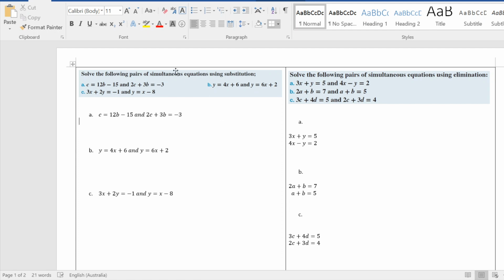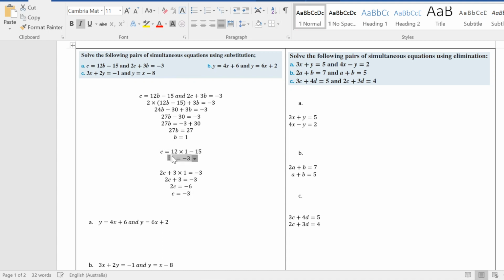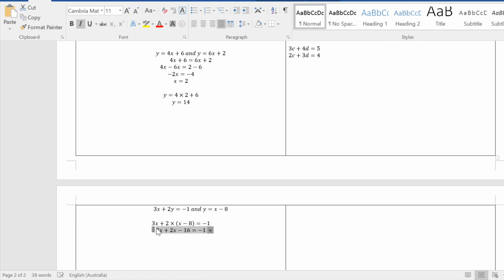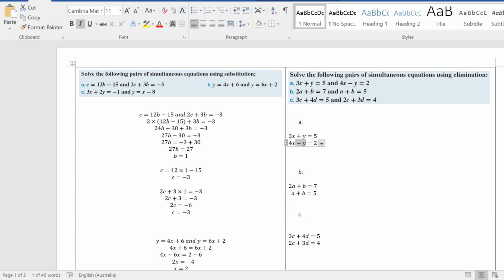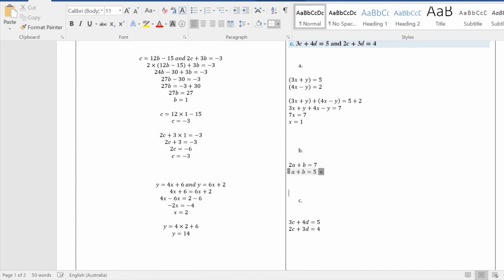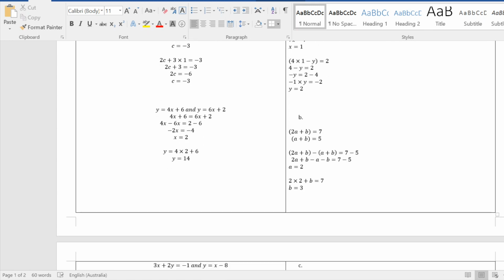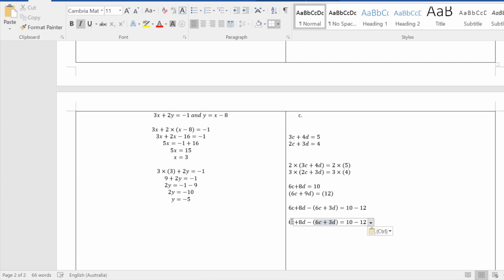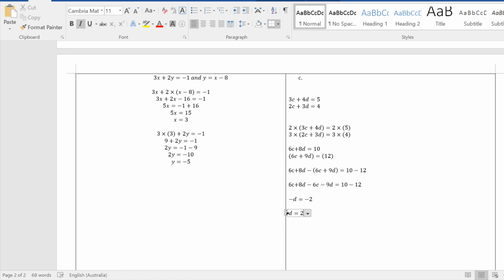(Unit 1) 7.3:Solving simultaneous equations algebraically worked example